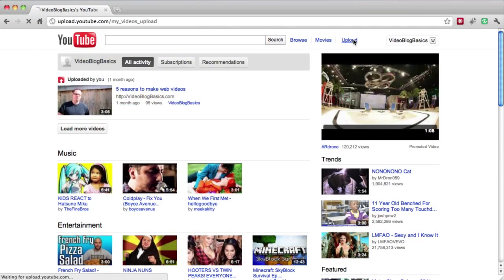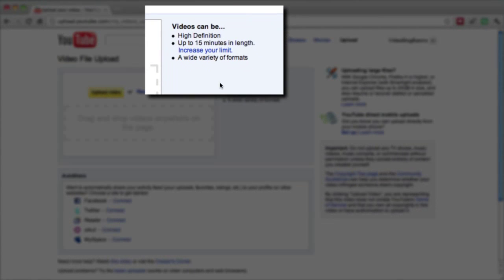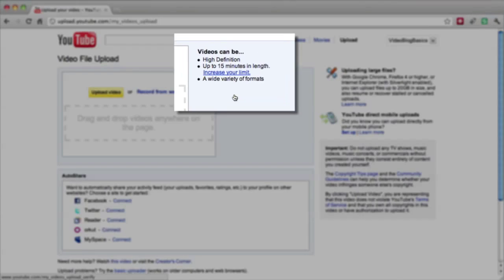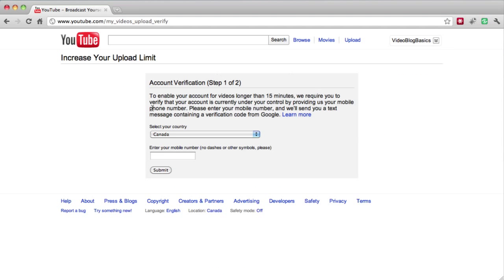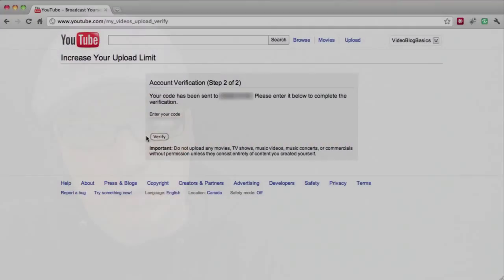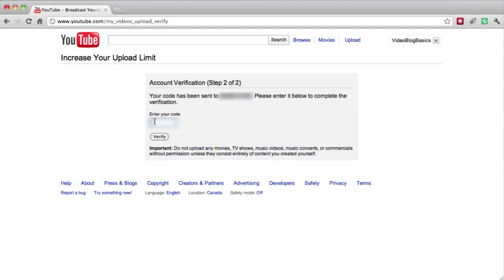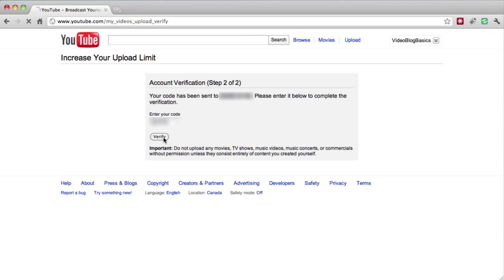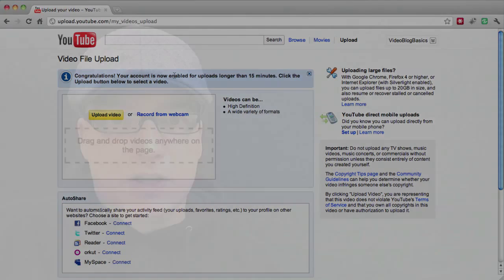Video Blog Basics: How to increase your youtube video length limit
As simple as a few mouse clicks and use of a cell phone with texting you can increase your time limit for YouTube videos in less than fifteen minutes.

If you want more go and check out Video Blog Basics